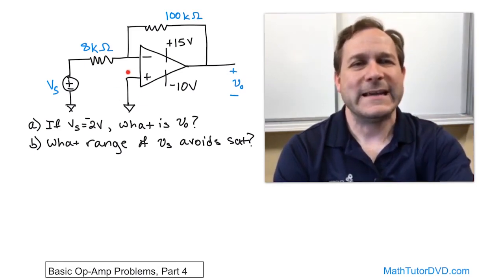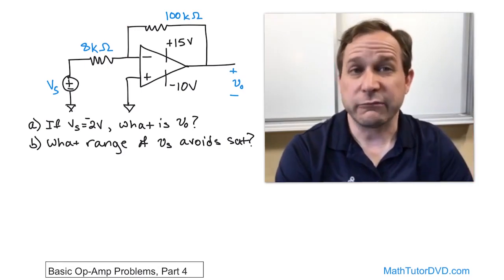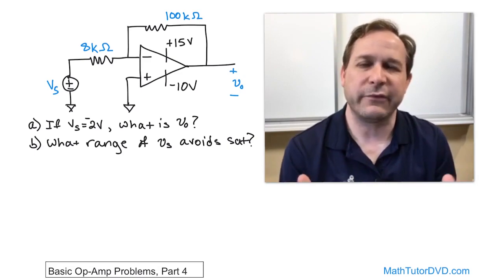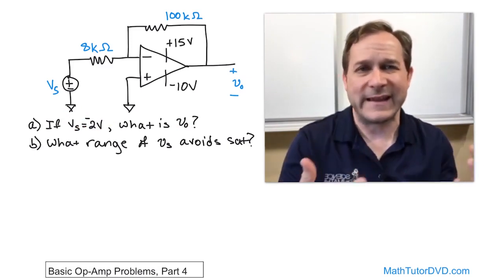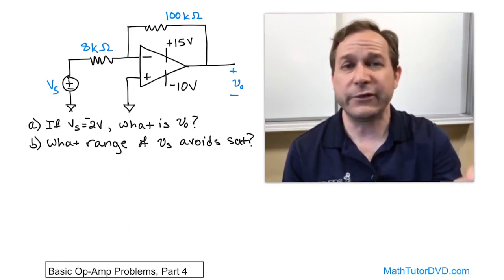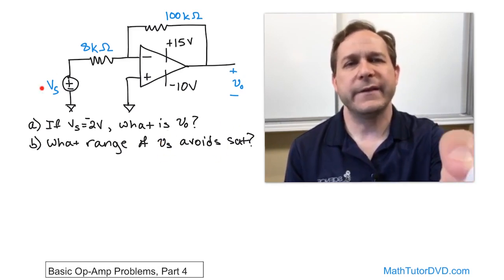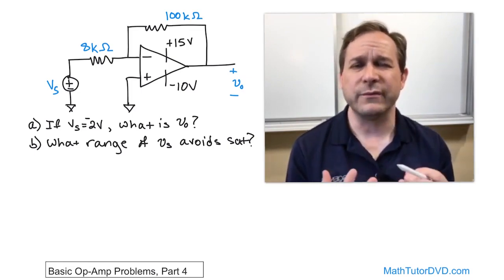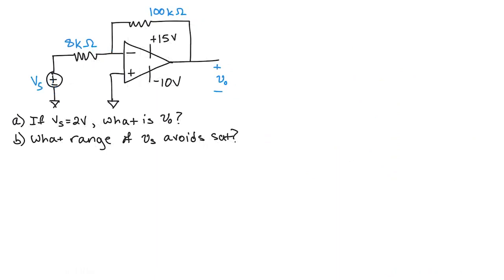10 - Basic Op-Amp Problems, Part 4